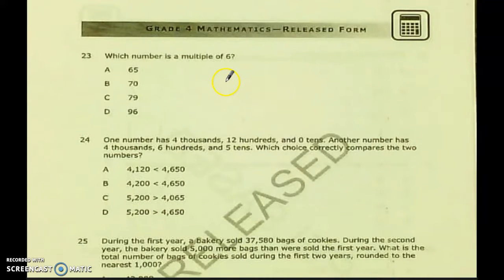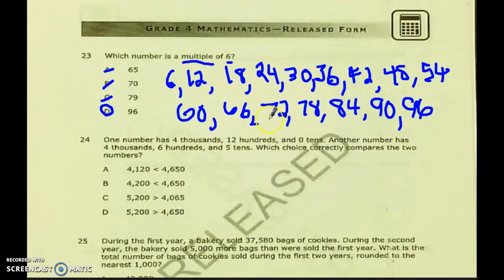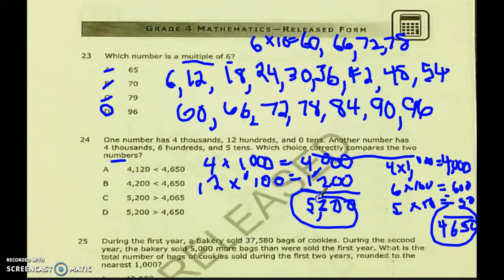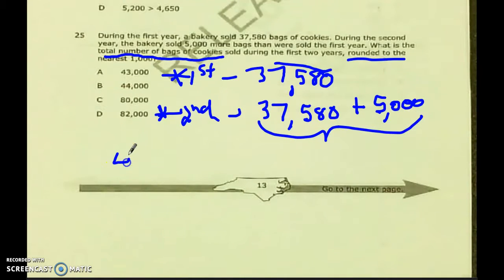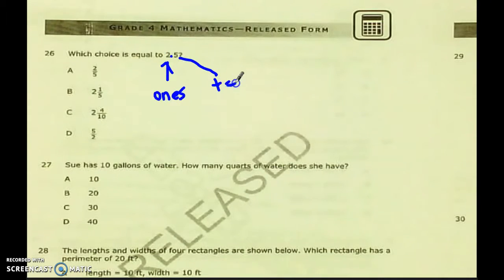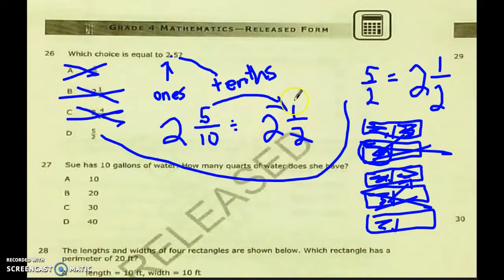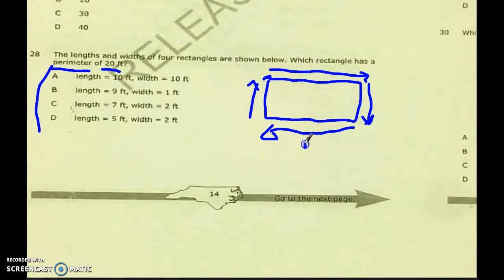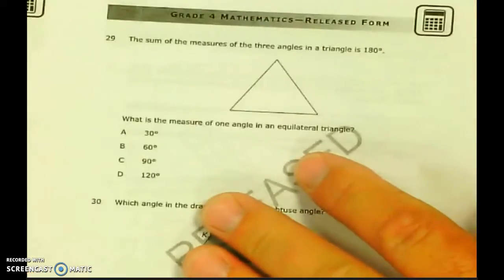Solutions for Problems 23-29